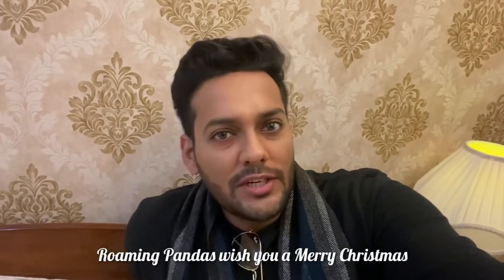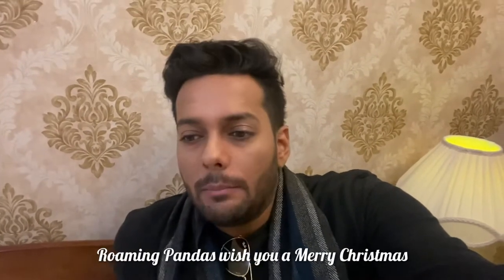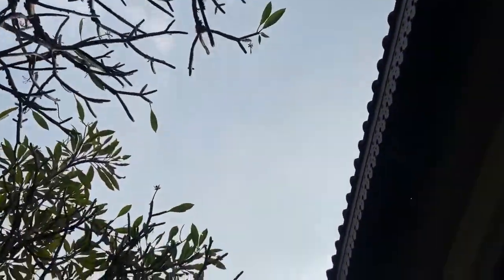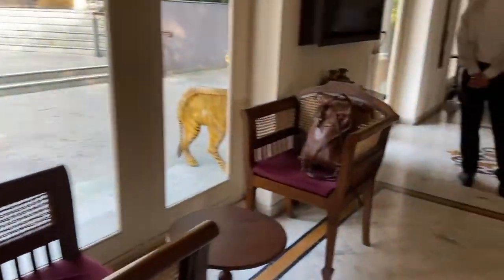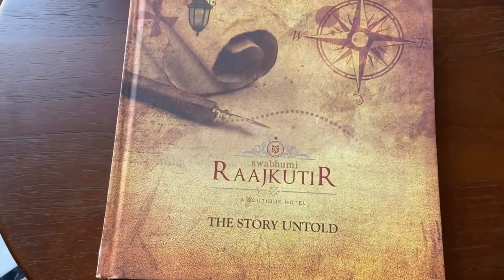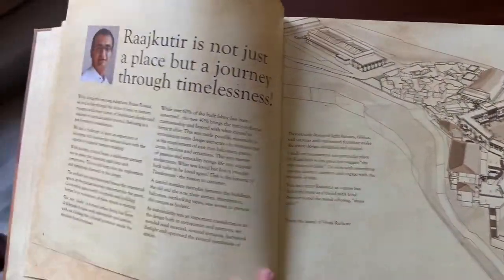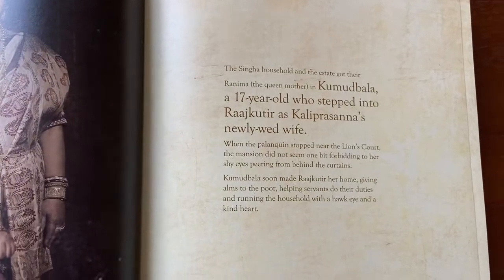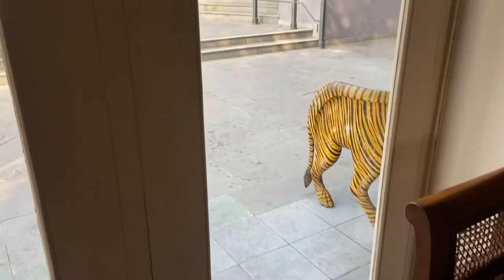Christmas 2021 Luxury Staycation at Raajkutir Swabhumi Kolkata | Ep 1 | Roaming Pandas | Travel Vlog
Swabhumi's boutique hotel Raajkutir will welcome you to Kaliprasanna Singha's raaj bari and you don't need royal connections to bask in its lavishness.We lived life king size at Raajkutir, one of the best luxury hotels around Kolkata. We stayed, ate, slept and partied like the Zamindars! Christmas 2021 couldn’t have been better!

This Vlog is episode 1 of our Christmas at Raajkutir series!